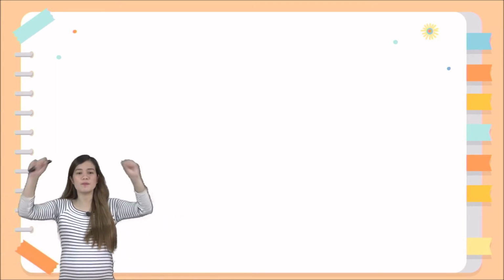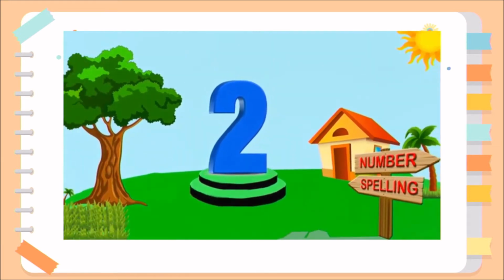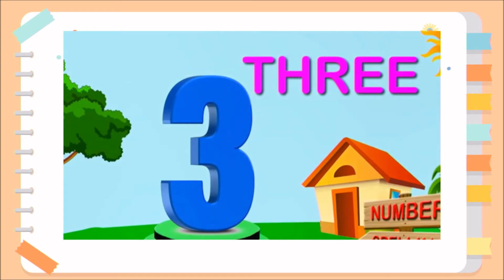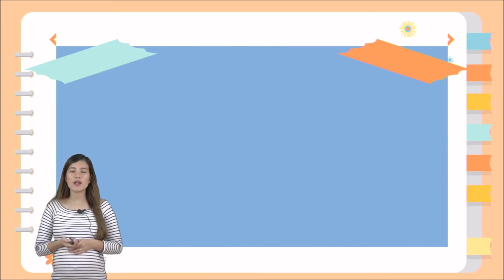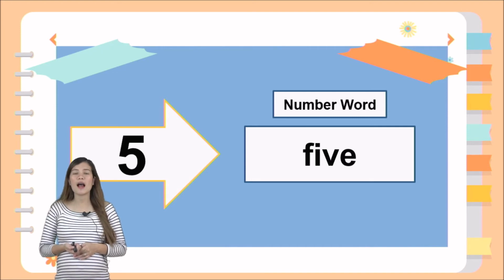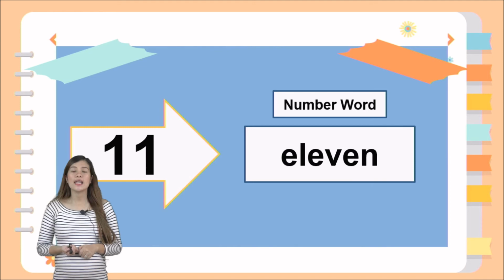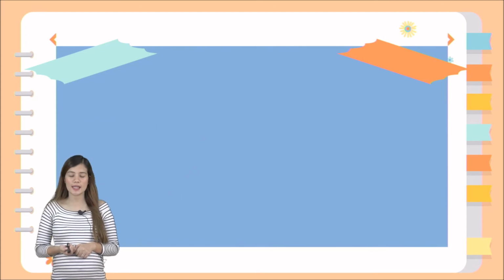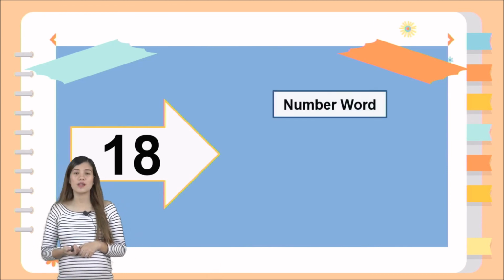🇵🇭 WRITE AND GROW / Number Words | Kinder 2 | NSC Porac Pampanga Philippines